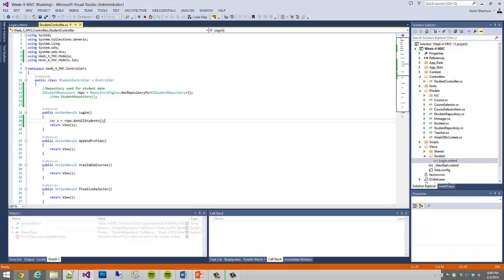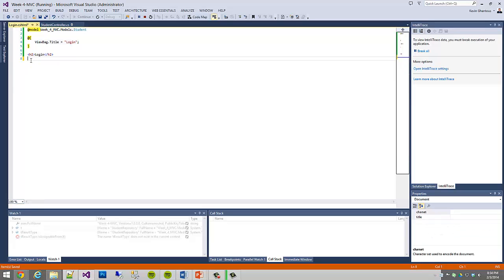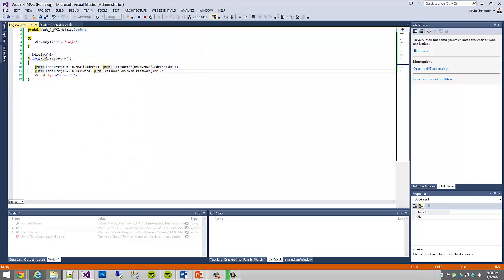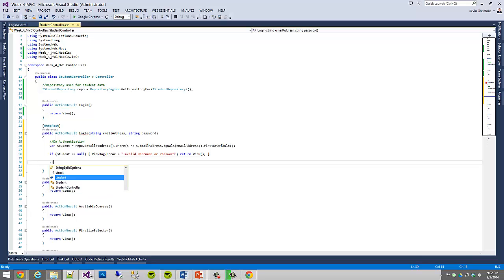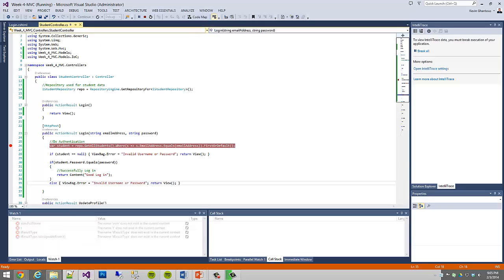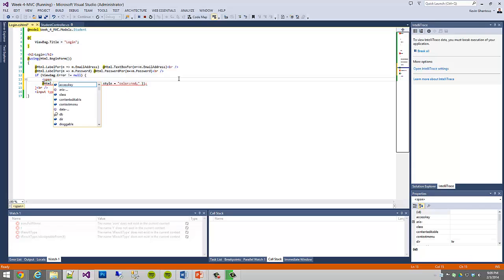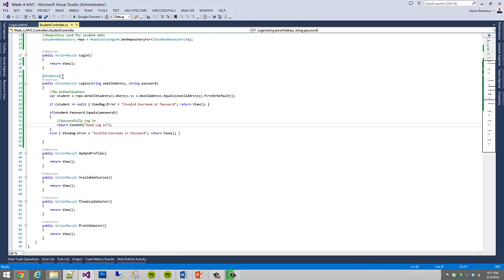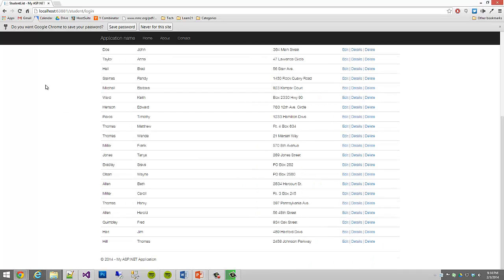Week 5 - Part 3 | 14SS Web Server Application Development